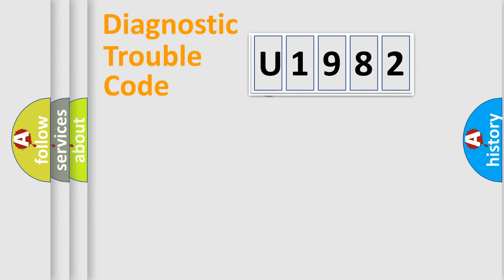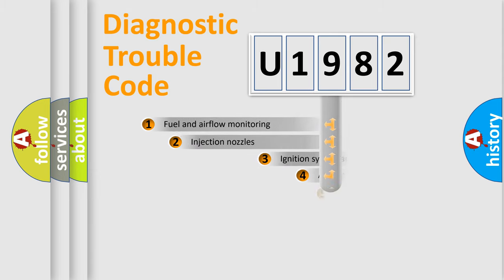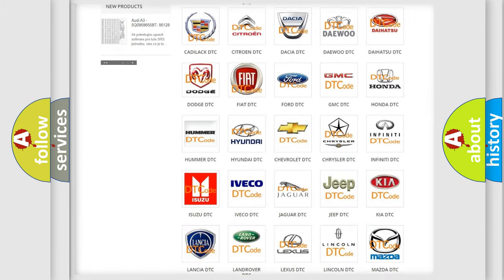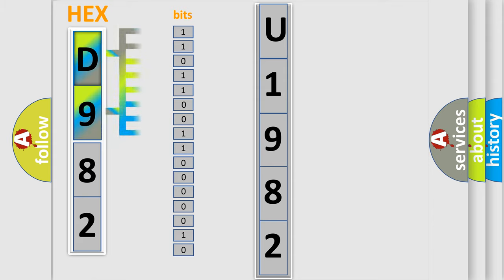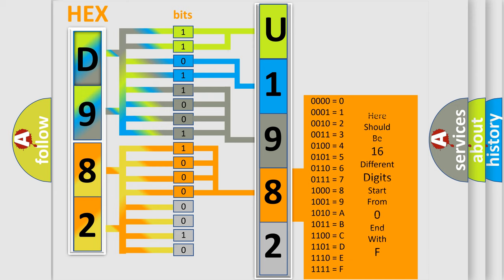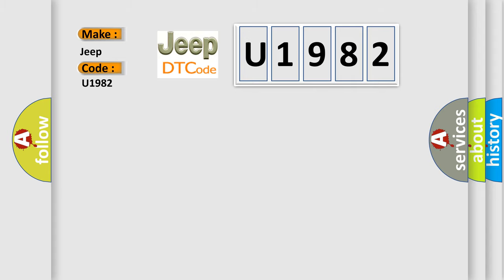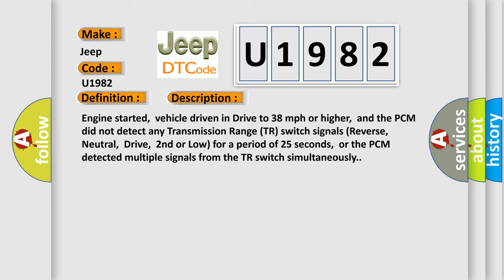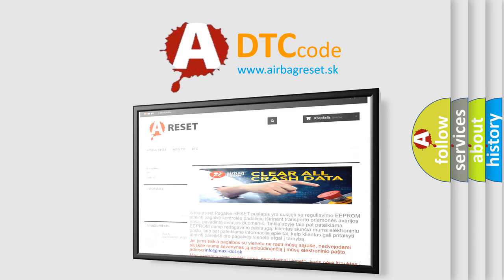DTC Jeep U1982 Short Explanation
Contents:
0:21 Basic DTC analysis according to OBD2 protocol standard.
1:48 Insight into programming
2:58 A diagnostically understandable description of the Diagnostic Trouble Code
3:05 Basic error definition

Make:
Jeep
Code:
U1982
Definition:
Transmission Range Switch Circuit Malfunction
Description:
Engine started,vehicle driven in Drive to 38 mph or higher,and the PCM did not detect any Transmission Range (TR) switch signals (Reverse,Neutral,Drive,2nd or Low) for a period of 25 seconds,or the PCM detected multiple signals from the TR switch simultaneously.
Cause:
TR switch signal circuit is open or shorted to groundTR switch signal circuit is shorted to VREF or system powerTR switch is damaged or has failedPCM has failed